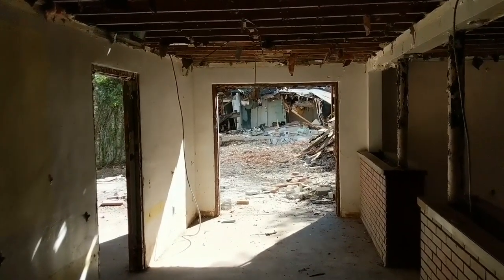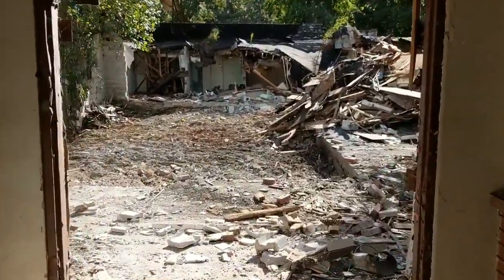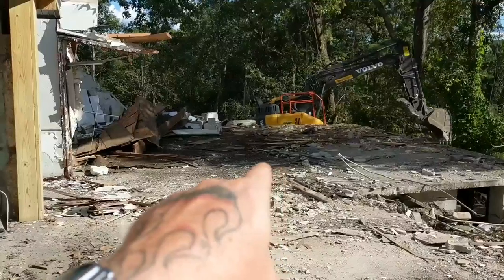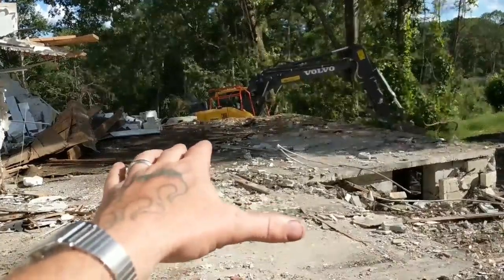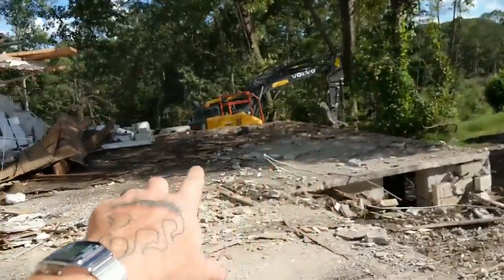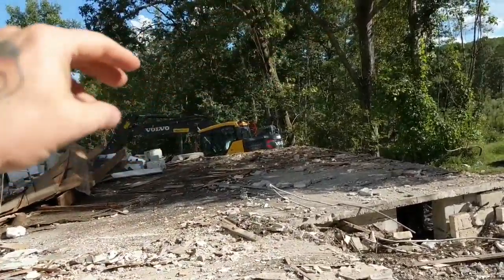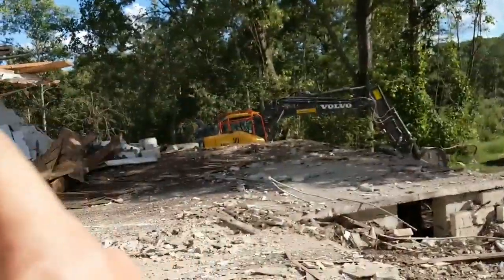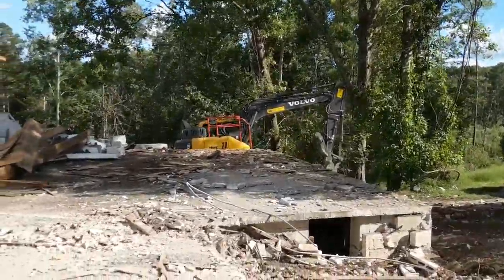The Demolition Begins! Say goodbye to the front half of the nursing home!